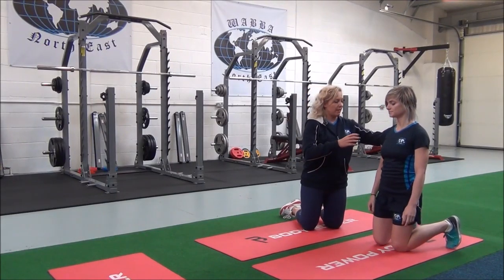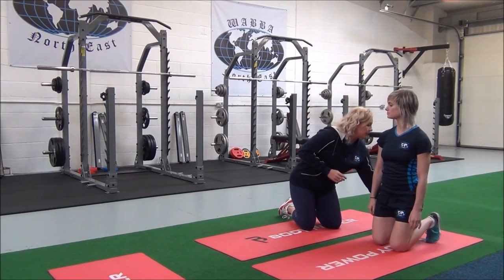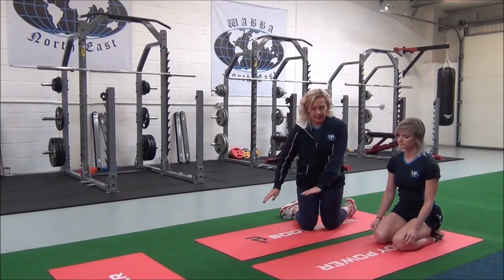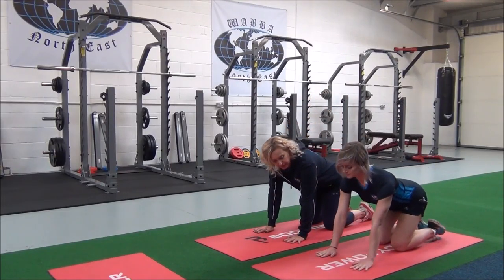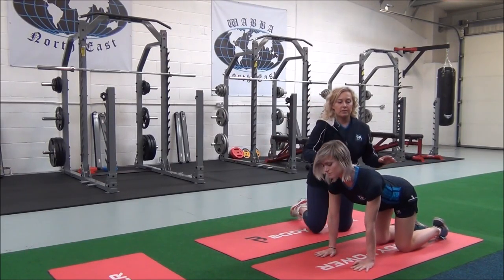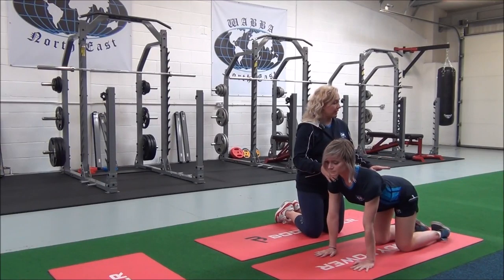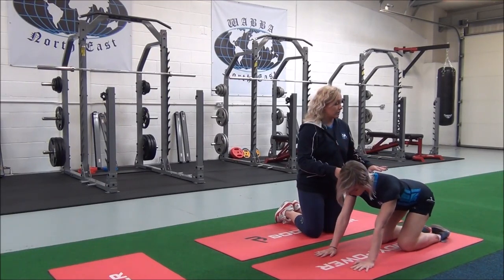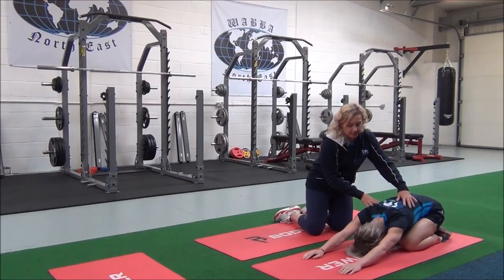WABBA Rear Shoulder & Lats & Lower Back Stretch